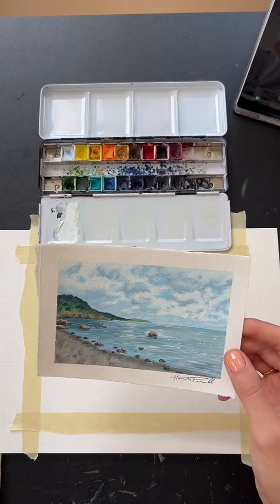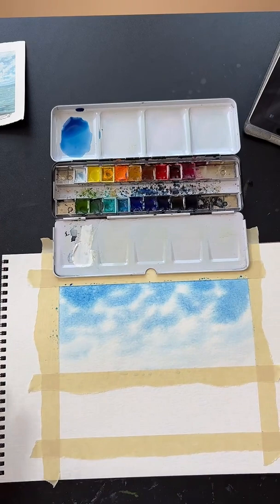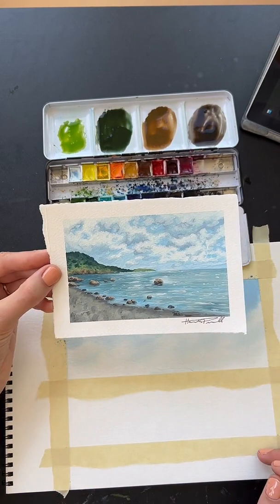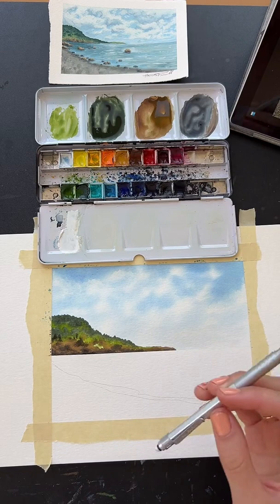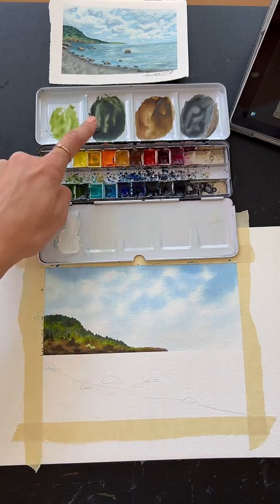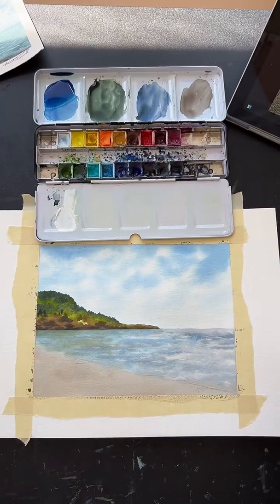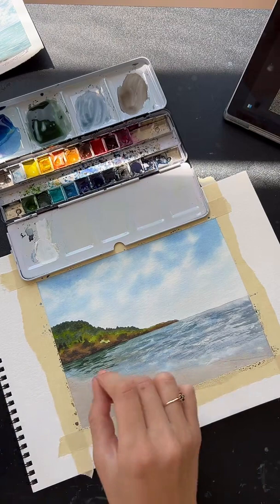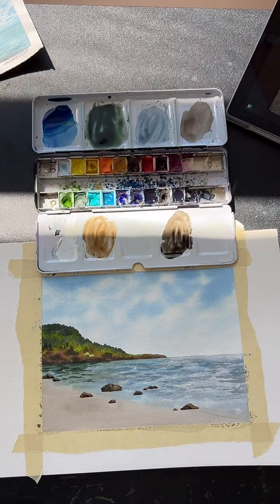Paint n sip #68 | Killiney beach real time watercolor tutorial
Enjoy this watercolor tutorial of Killiney Beach in Ireland from my TikTok live on August 13, 2022.

Art supply recommendations